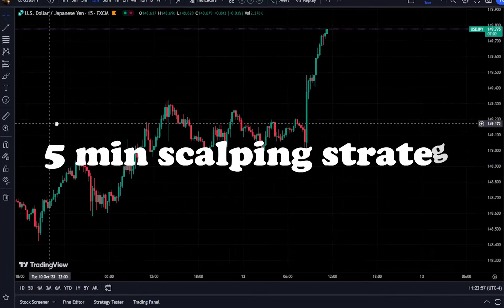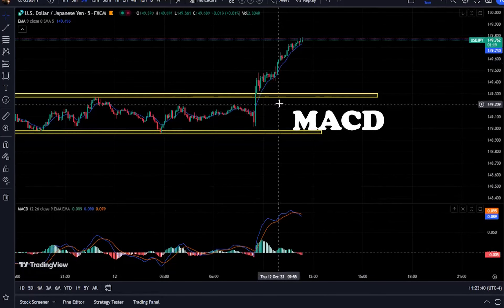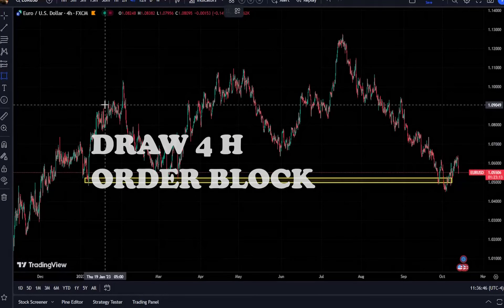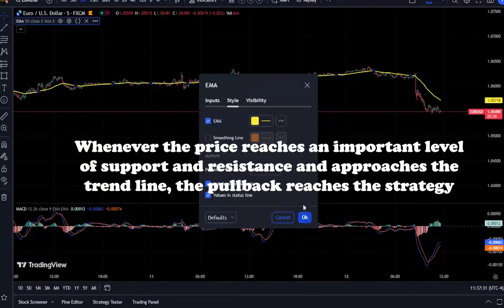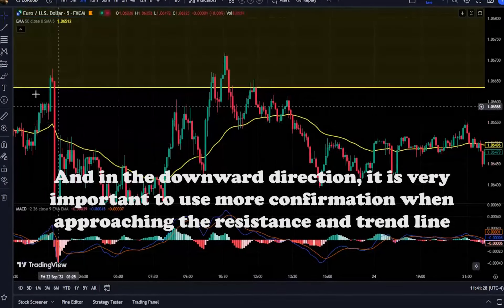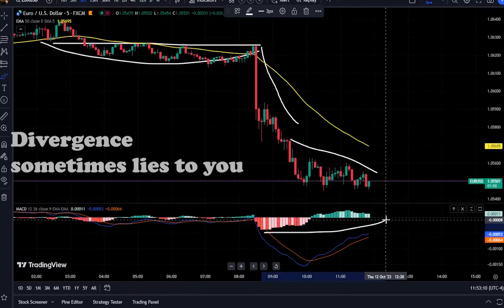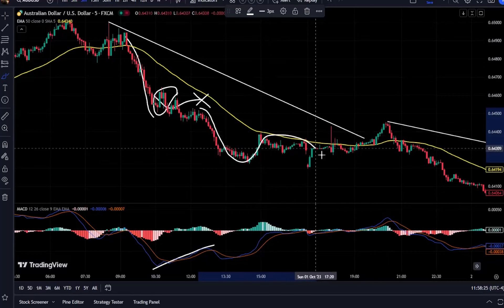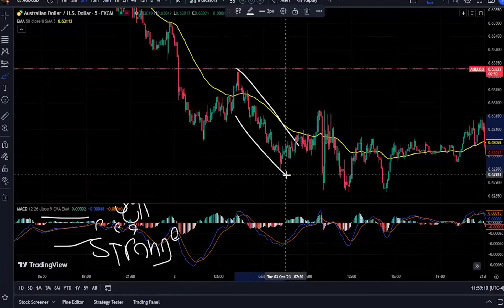Simple 5 Minute BEST SECRET Trading Strategy - MACD - EMA Easy to learn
Simple 5 Minute BEST SECRET Trading Strategy - MACD - EMA
 In this Section The best strategy in 5 minutes, which gives attractive entry points, you can easily and safely open a trade with Macd and EMA with support and resistance.